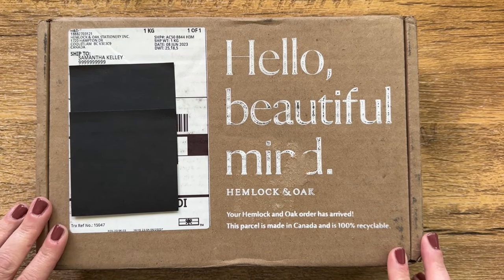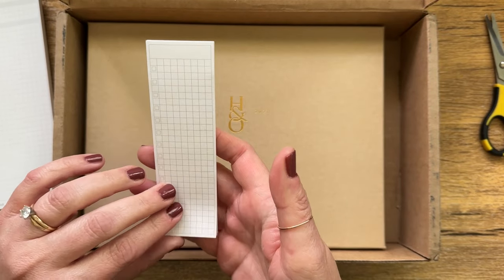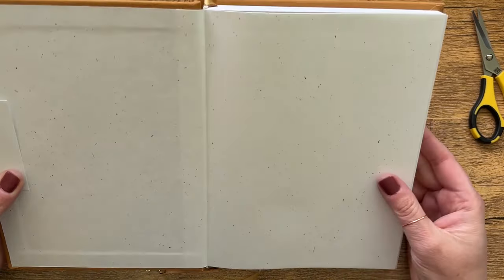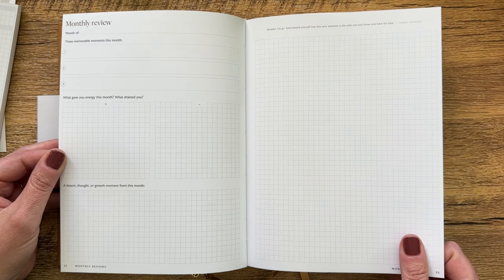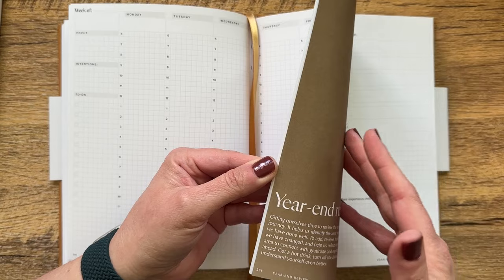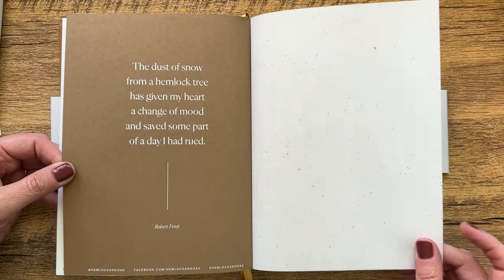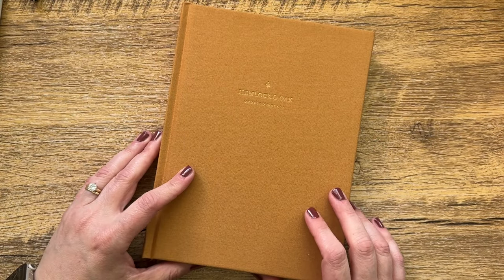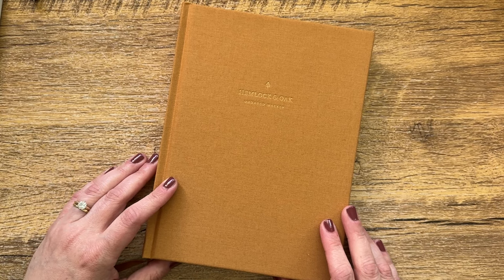The Most Beautiful Planner • Hemlock & Oak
**My favorite planner supplies:

You do not pay extra. I then use those funds to find more amazing-ness to share with you here. You don’t have to shop my store, but I love it when you do, so thanks!!